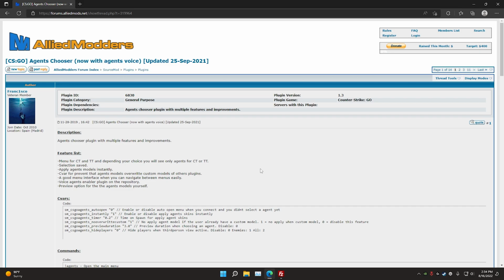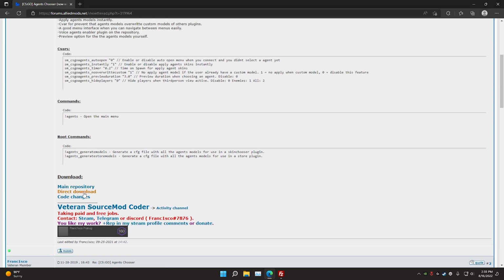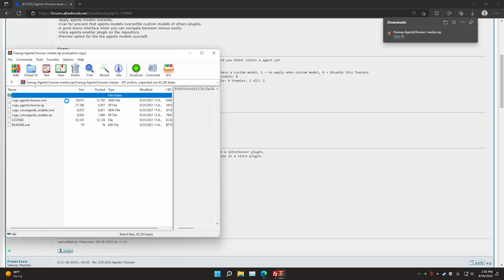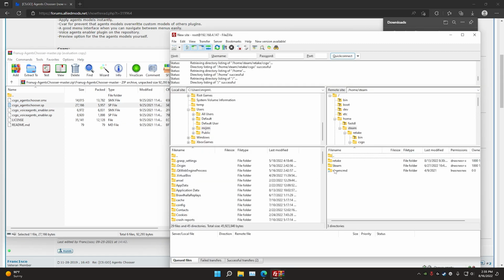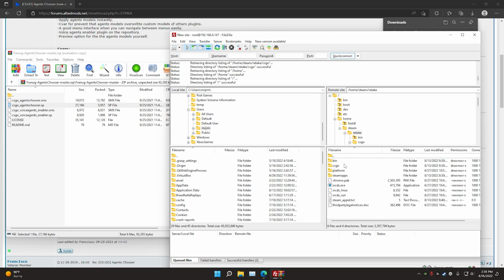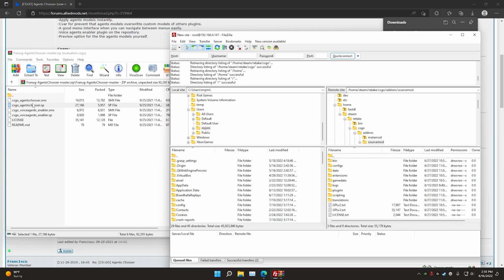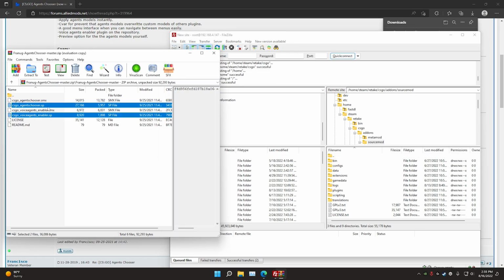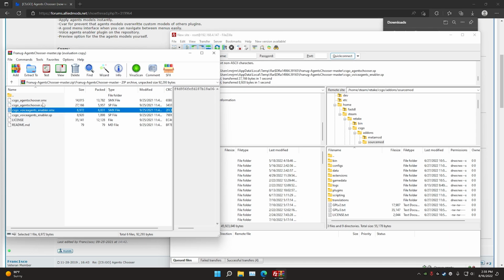CS:GO How To Install !Agents Chooser Plugin For Sourcemod Dedicated Server